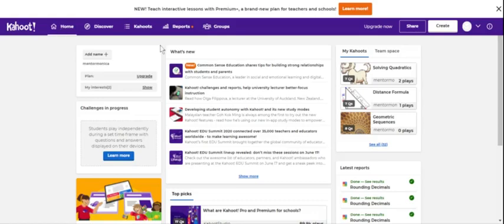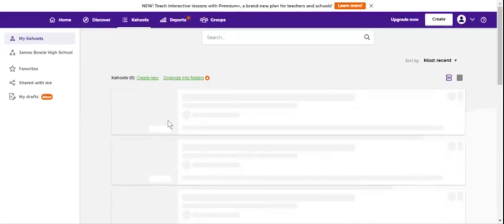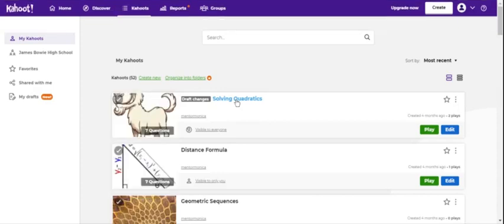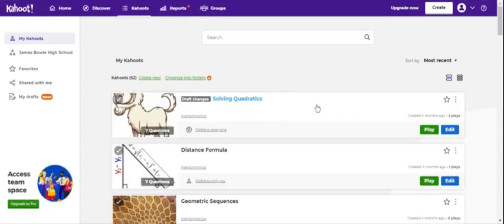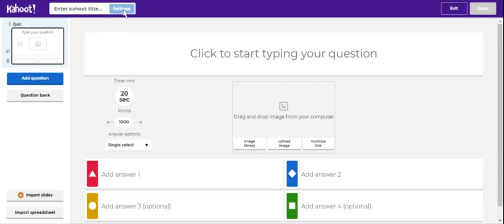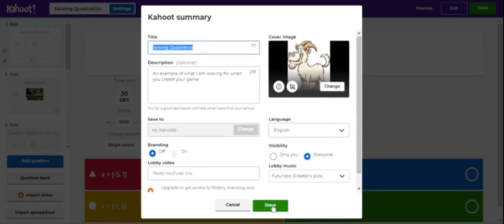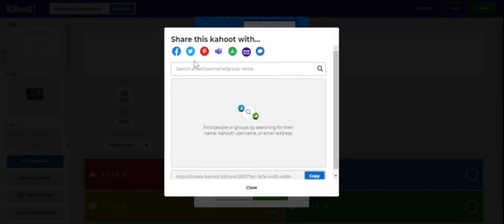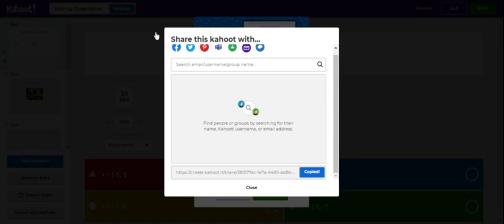How to Make Kahoot Public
If you are still having issues, contact the help support for Kahoot